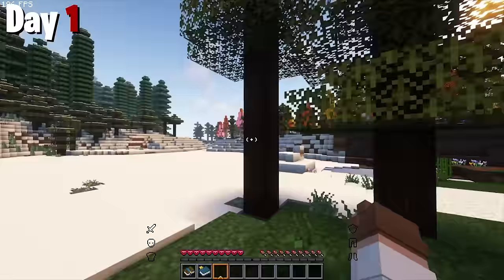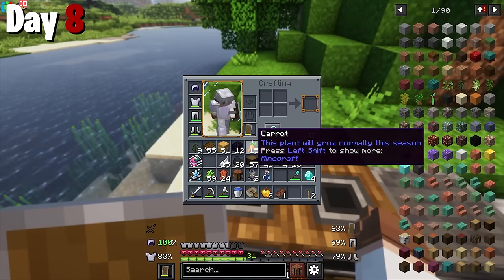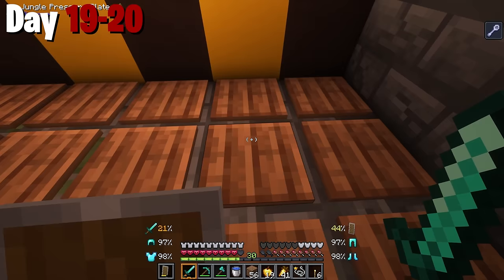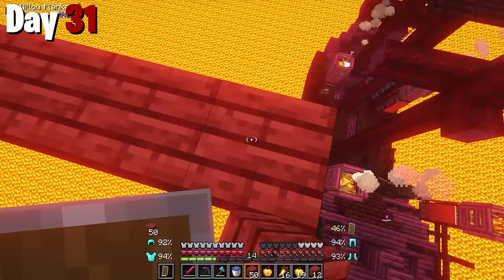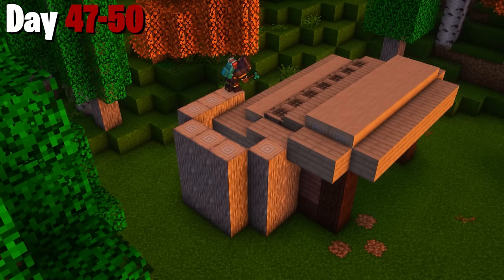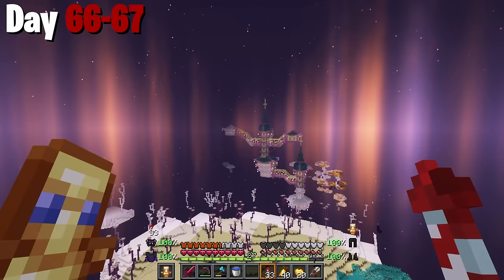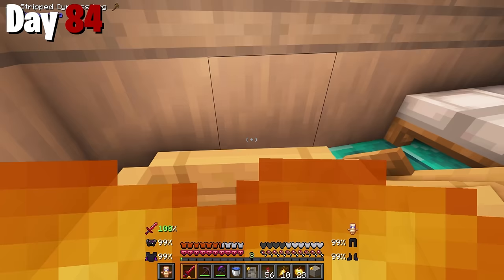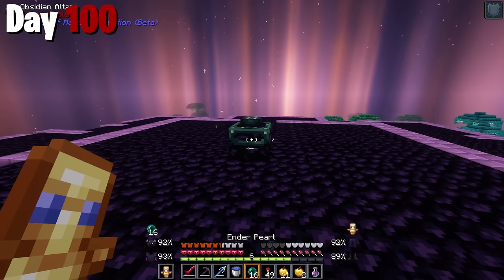I Survived 100 Days in a DREAM REALM in Hardcore Minecraft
Today I survived modded minecraft in hardcore. I was put in a minecraft world full of dragons, new biomes, insane bosses, and super cool gear. I built up my own town and completed quests along the way, but did I survive the full 100 days? Watch the video to find out!

👍 Can we get 25000 likes for 200 days?👍

🌅SUMMER MERCH COLLECTION🌅
Video info:
100 days Hardcore Minecraft
100 days Hardcore Modded Minecraft
100 days Hardcore Better Minecraft
100 Days Hardcore Minecraft Dream World
100 Days in a Minecraft Dream World
☂️CODE: WELCOMINTV
💧GSupps💧
➜ Thanks for Reading the Description!